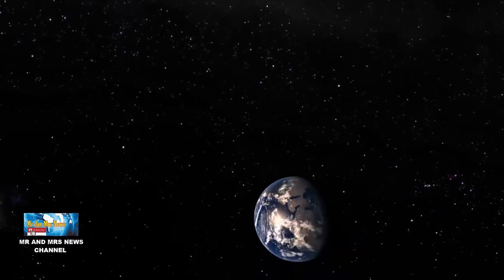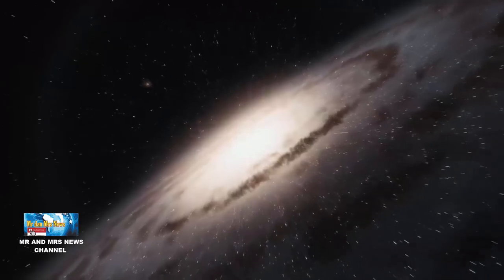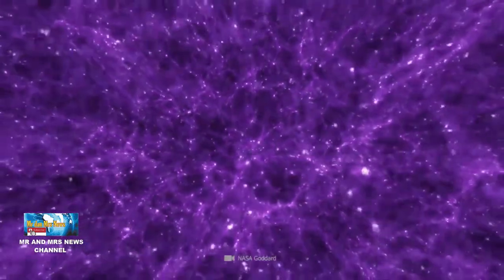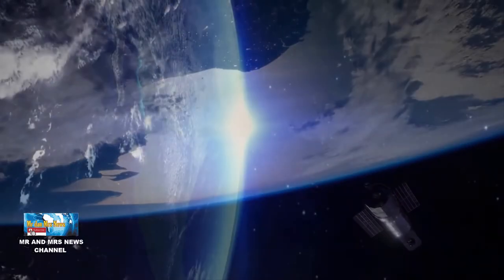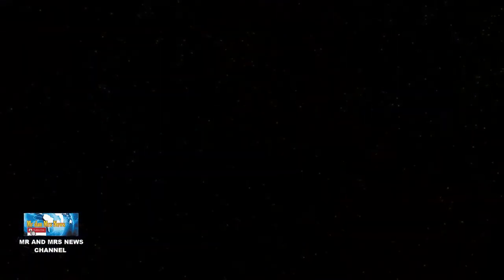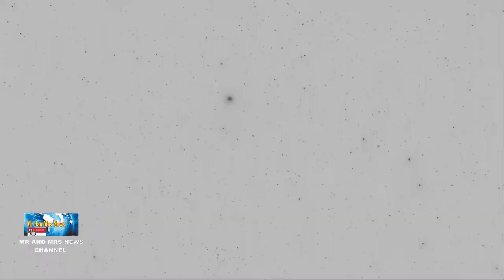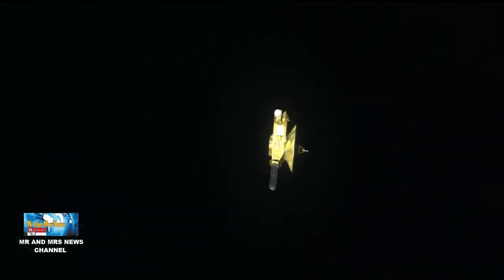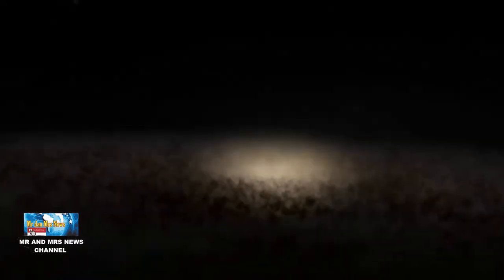KENAPA RUANG ANGKASA GELAP ? INI ALASANNYA !! ( why is space dark )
Terimakasih !!

Sebenarnya  hal itu juga sudah ditanyakan sejak 400 tahun yang lalu. Beberapa astonom serta ilmuwan terus mencari jawaban mengenai paradoks langit gelap. Alam semesta ternyata memiliki usia yang terbatas. Kecepatan cahaya pun juga terbatas. Sehingga alam semesta yang memiliki cakrawala tersebut tidak semuanya terdapat bintang-bintang. Hal ini karena bintang-bintang memiliki batas usia dan bisa mati.Meski bisa dilahirkan kembali, tak sepenuhnya bintang mampu menyinari alam semesta. Selain itu ada faktor lain yang berkontribusi terhadap kegelapan di luar angkasa. Ekspansi kosmik selama miliaran tahun akibat ledakan besar membuat suhu gelombang mikro di ruang angkasa melemah. Karena di luar angkasa sebagian besar kosong sehingga cahaya yang keluar baik dari bintang maupun matahari terserap oleh kekosongan ruang tersebut. Ruang yang kosong maka tidak ada benda yang memantulkan cahaya dari matahari dan bintang.Alasan lain ruang antarbintang dan antarplanet tampak gelap adalah karena ruang itu hampir vakum sempurna. Ingat, bahwa langit bumi berwarna biru karena molekul yang membentuk atmosfer, termasuk nitrogen dan oksigen, menyebarkan banyak komponen cahaya tampak dengan panjang gelombang biru dan ungu dari matahari ke segala arah, termasuk ke mata kita. Namun, dalam ketiadaan materi, cahaya bergerak dalam garis lurus dari sumbernya ke penerima. Karena ruang adalah ruang hampa yang hampir sempurna — artinya ia memiliki partikel yang sangat sedikit — hampir tidak ada apa pun di ruang antara bintang dan planet yang menyebarkan cahaya ke mata kita. Dan tanpa cahaya yang mencapai mata, mereka terlihat hitam.Konon, sebuah studi tahun 2021 di The Astrophysical Journal menunjukkan bahwa ruang angkasa mungkin tidak sehitam yang diperkirakan para ilmuwan. Melalui misi New Horizons NASA ke Pluto dan Sabuk Kuiper, para peneliti dapat melihat ruang angkasa tanpa gangguan cahaya dari Bumi atau matahari. Tim menyaring gambar yang diambil oleh pesawat ruang angkasa dan mengurangi semua cahaya dari bintang yang diketahui, Bima Sakti dan kemungkinan galaksi, serta cahaya apa pun yang mungkin bocor dari keanehan kamera. Cahaya latar belakang alam semesta, menurut mereka, masih dua kali lebih terang dari yang diperkirakan.